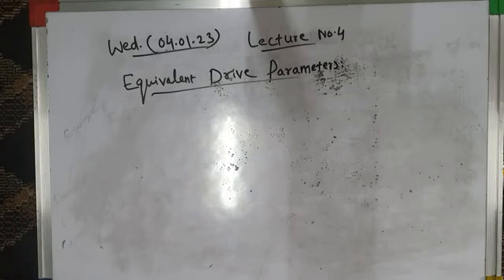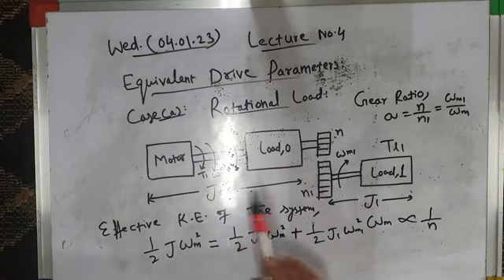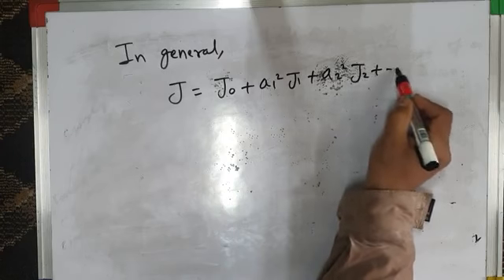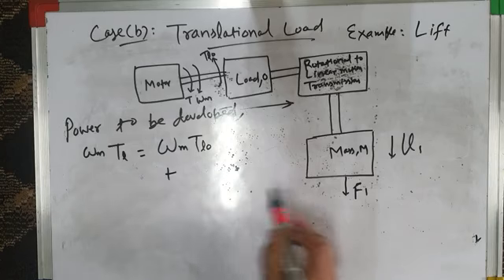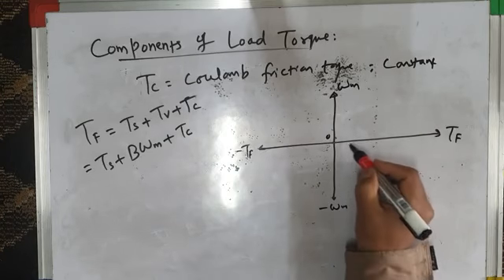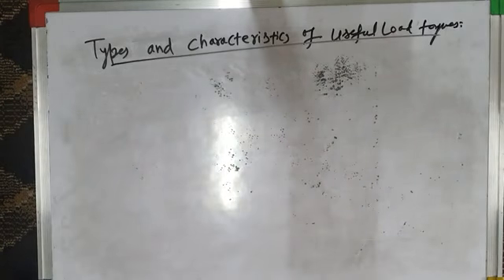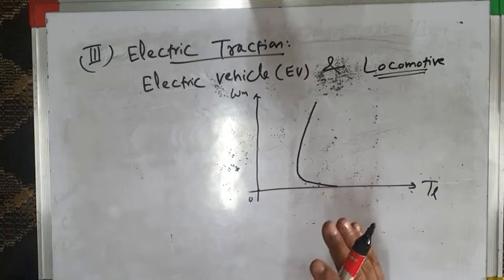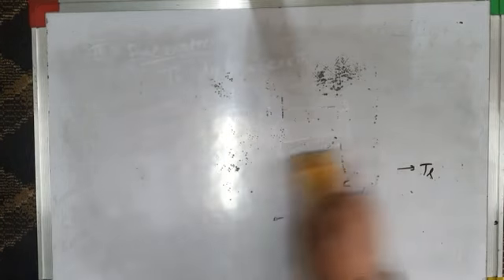L4_ Dynamics of Electric Drives _2